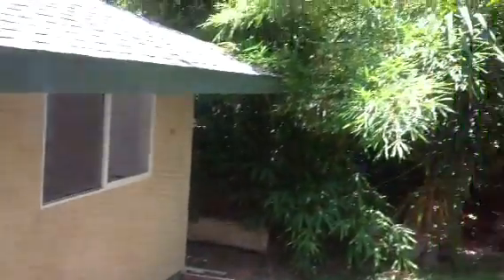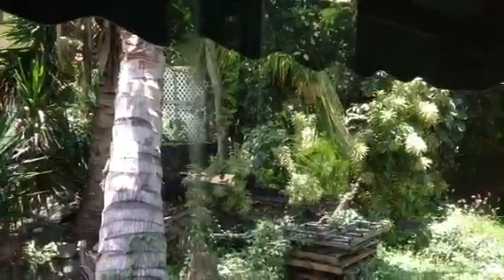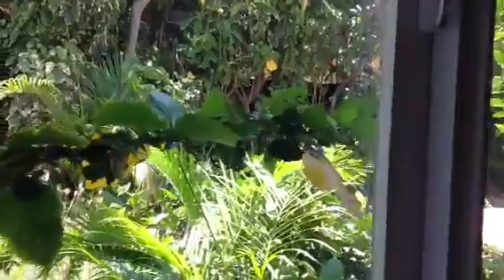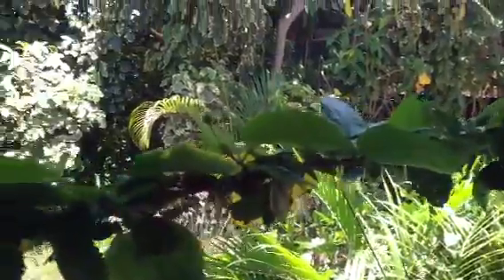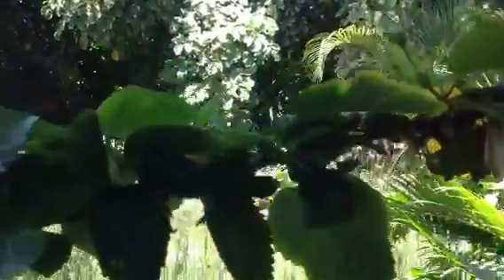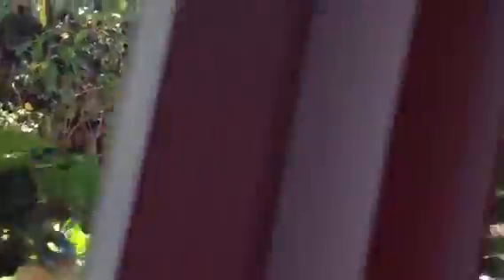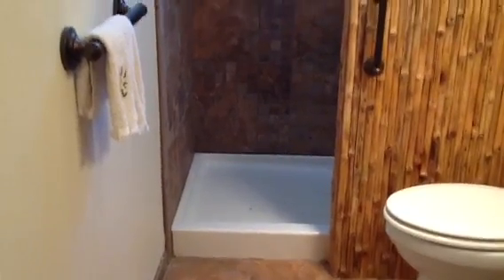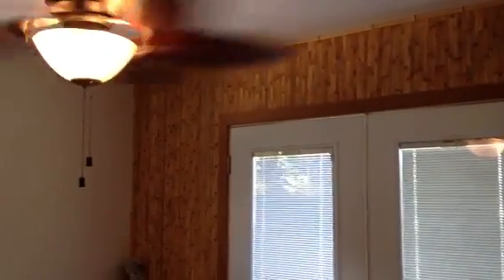Hawaii Real Estate Kaiupoho Pic#3